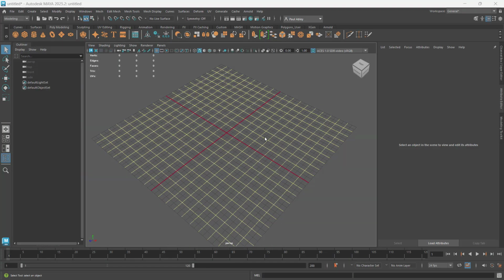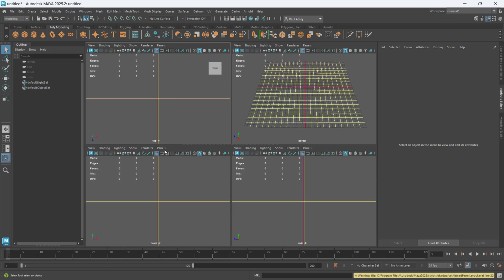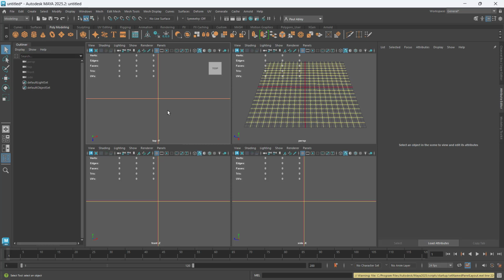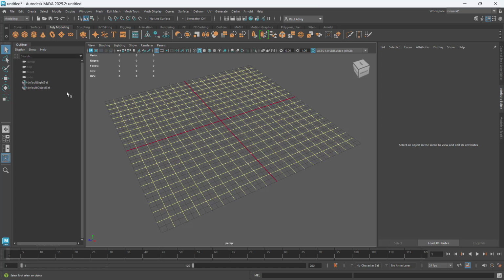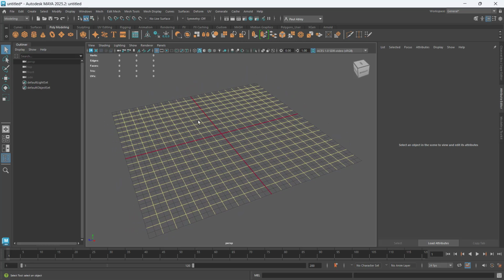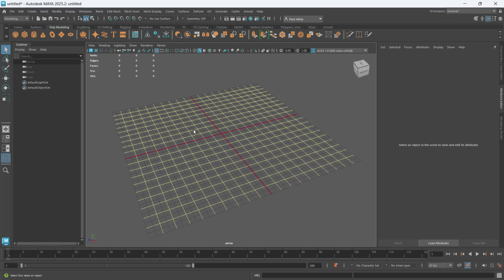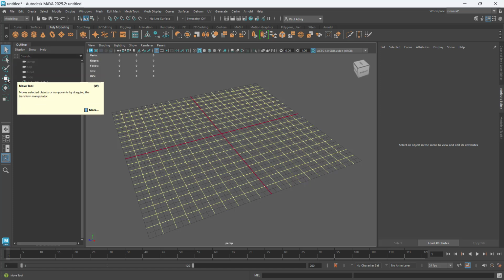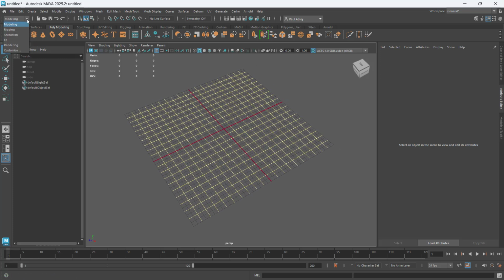Oil Drum 1 - Basic Set Up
OIl Drum - Basic Maya Set Up